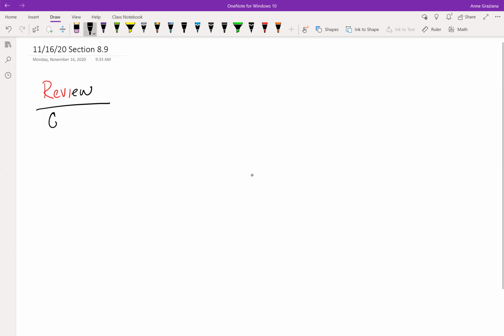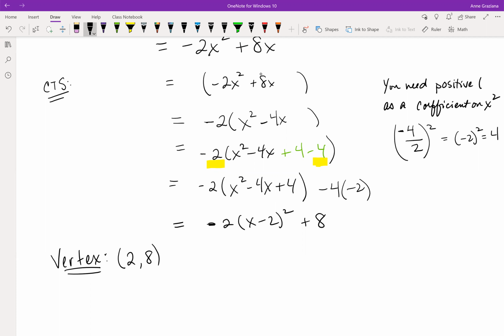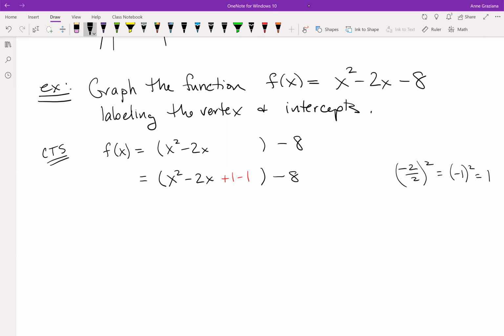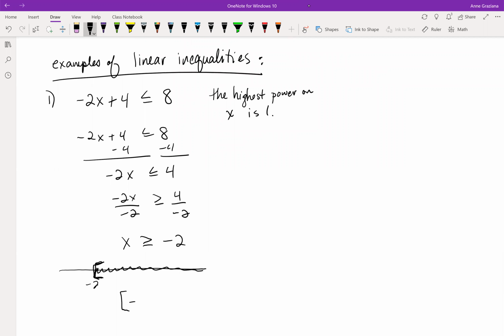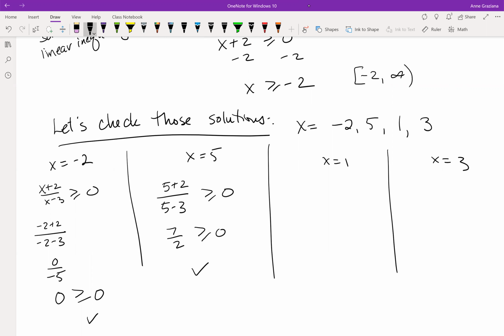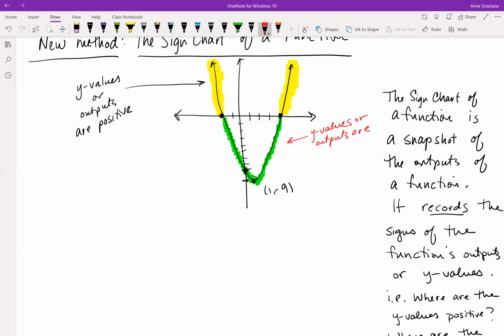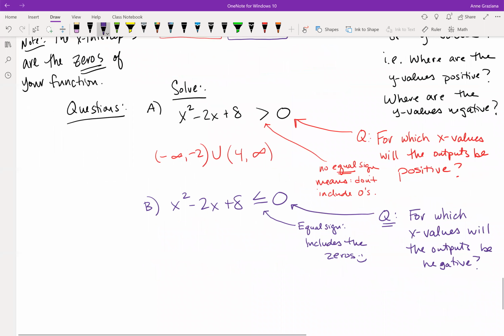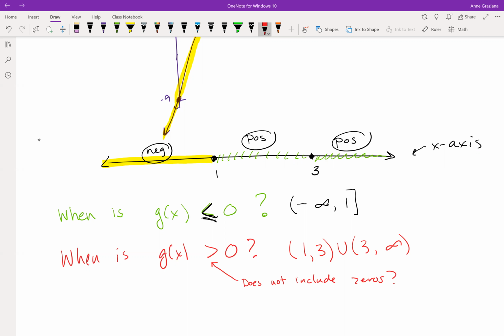11/13/20 Section 8.9 Part 1 (011)